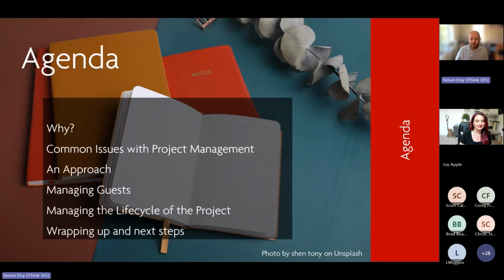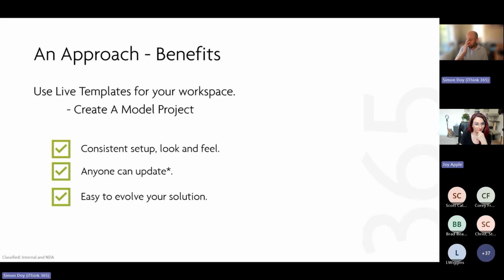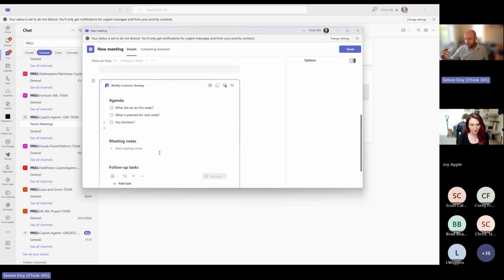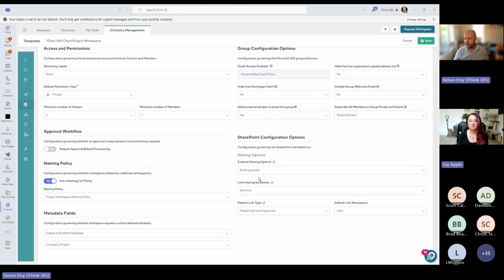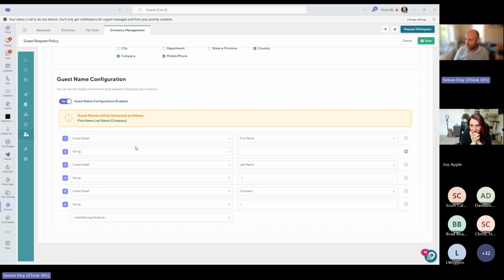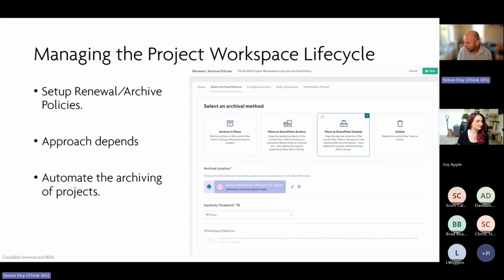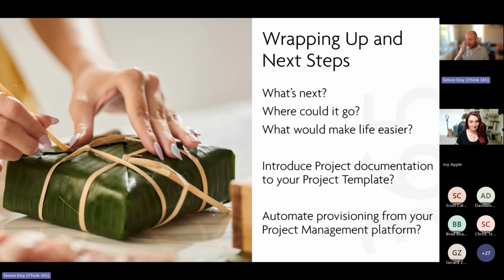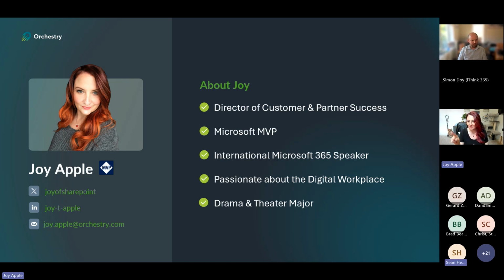How to Use Microsoft Planner in Teams to Manage Your Projects (2025) | Orchestry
Tired of managing projects across scattered tools and endless chats? It’s time to work smarter, not harder.

In this hands-on webinar, Microsoft MVP and iThink 365 founder Simon Doy reveals how to transform your project delivery by uniting Orchestry, Microsoft Teams, and Planner into one powerful, streamlined solution.

What You’ll Learn:
- How to simplify cross-functional collaboration
- How to manage tasks, timelines, and teams like a pro
- The secret to eliminating project chaos and boosting alignment
- Real-world examples of using Orchestry, Teams & Planner together
- Tips for working with customers, vendors, and hybrid teams

About Orchestry:
Orchestry is an M365 management platform that provides unparalleled predictive insights and automated governance, ensuring a secure, efficient, and AI-ready workspace. Experience operational agility, reduced costs, and enhanced compliance, paving the way for strategic growth and digital innovation.